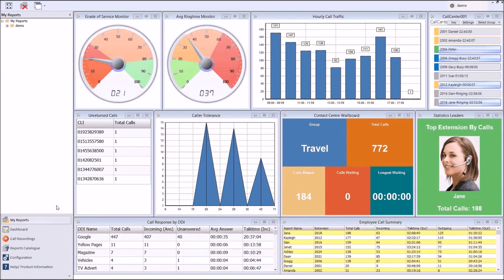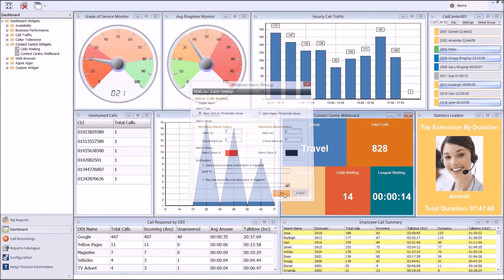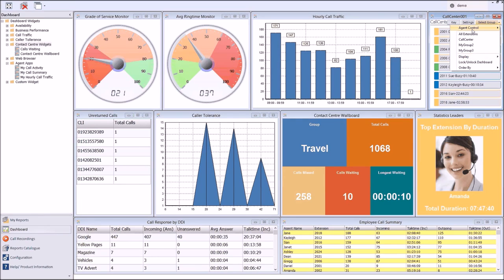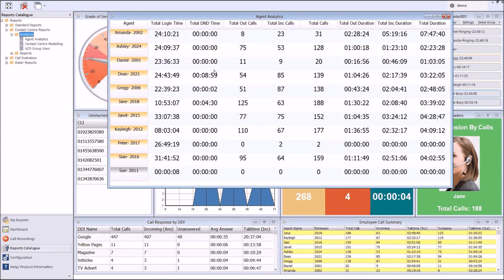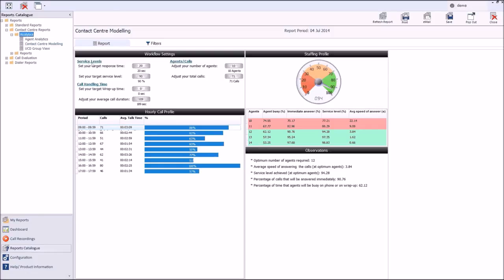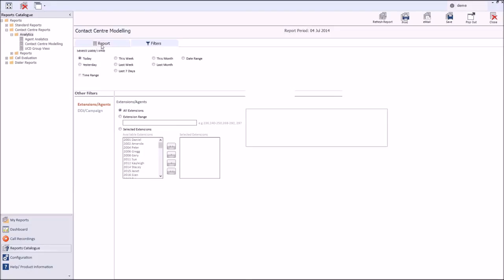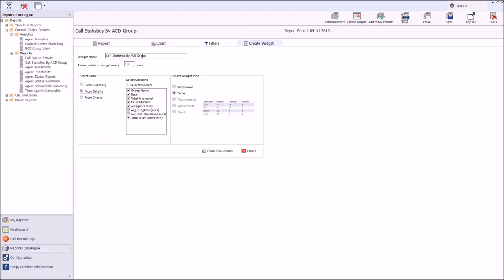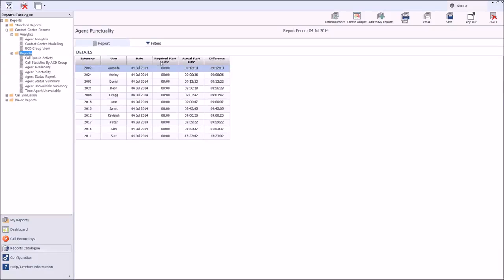iPECS icall Supervisor Analytics